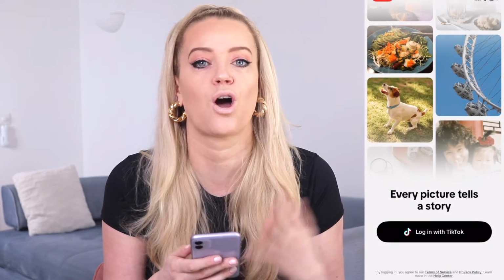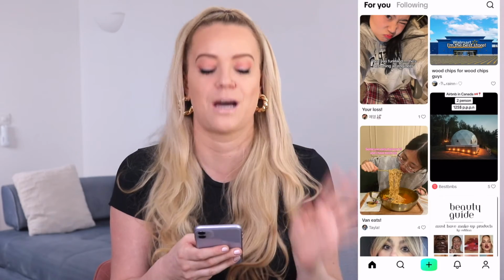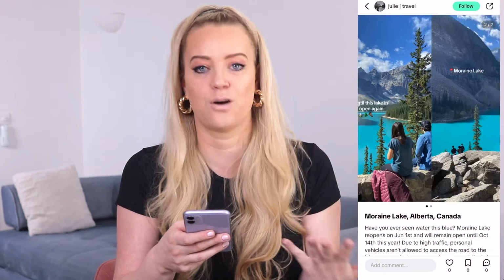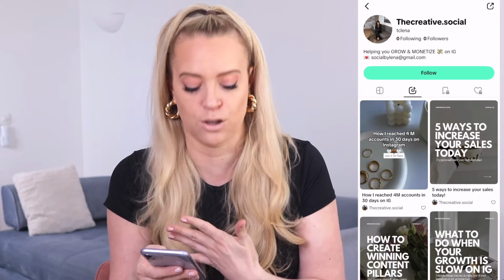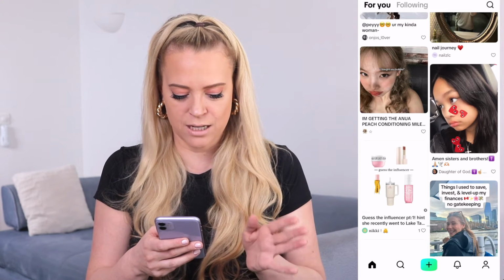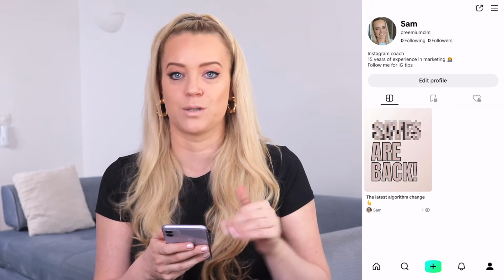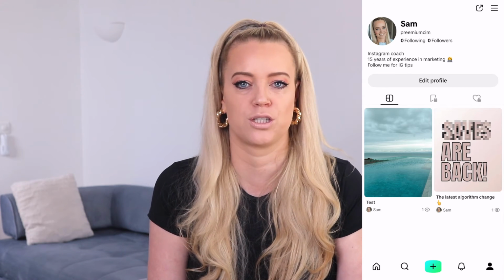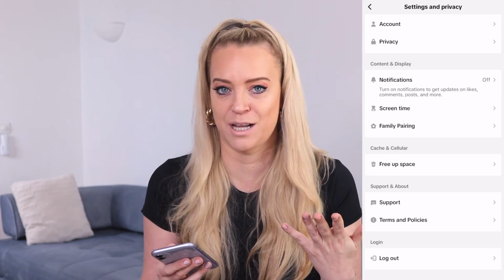TikTok Notes Full Tutorial 📱 TikTok's New App (beginner friendly)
Hey guys! 🤗 In this video I'm sharing everything I know about Tik tok Notes and how to get a head start as a content creator or business owner. Enjoy! 🍿

📖 Check out my Instagram Course that helps you grow your business to 10k/months

✍️ If you need help with content creation for your business, get 30 monthly caption templates + Reels scripts

Hey 👋 I’m Sam!

A social media coach and business owner that helps small businesses and content creators grow and get paid with the help of social media. I've started my marketing career 15 years ago and have been working as a social media manager for 6. I'm here to share insights and help you grow. ↗️